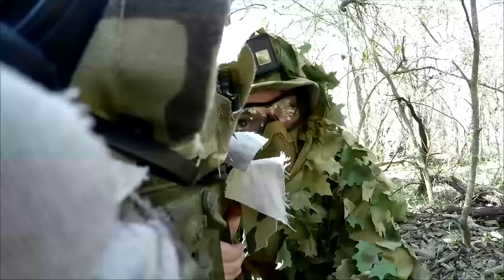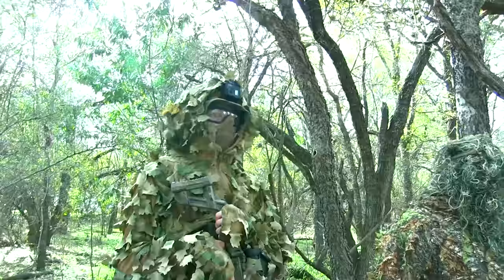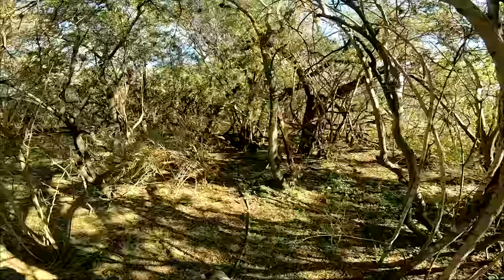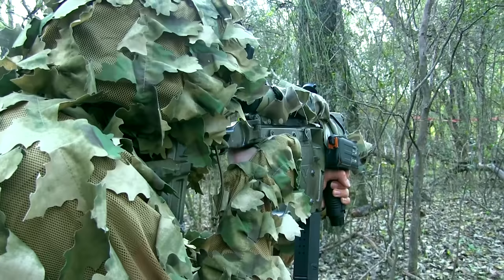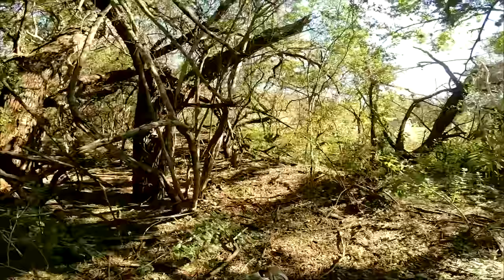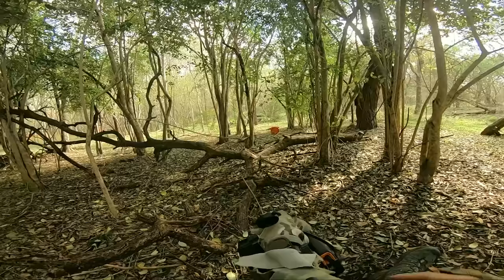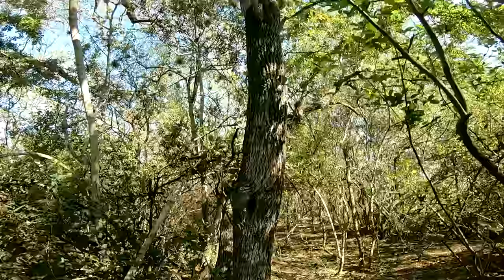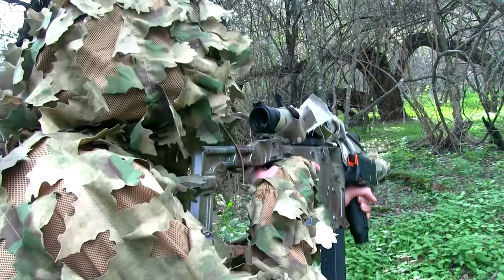Do Ghillie Suits Actually WORK? - Airsoft (Leaf Suit / Krytac Vector)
▼ PC Specs ▼
I play games on a Xidax X-6 PC, Checkout the PC and my video of it
Code "Drewski" at checkout gets $50 off a rig!